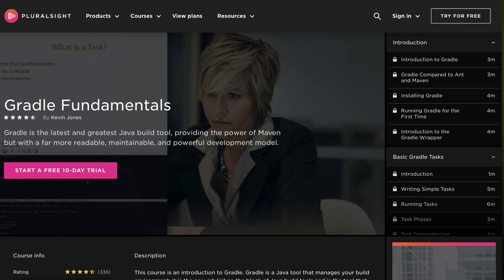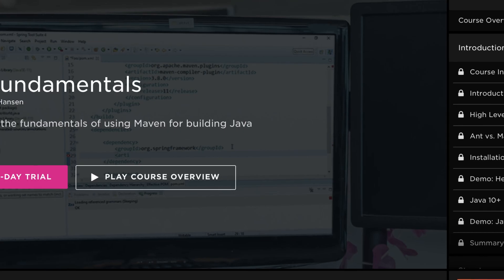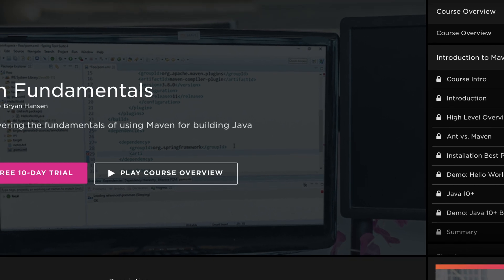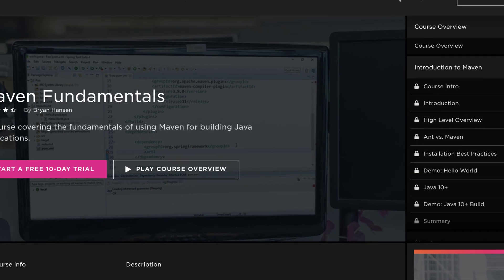Maven Vs Gradle - Which To Pick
In this video, we compare Maven and Gradle and discuss which build tool is best for your next Java project. Covering topics such as Build Speed, Gradle DSL, Maven XML, Industry adoption and finally Maven And Gradle tutorials for further learning.